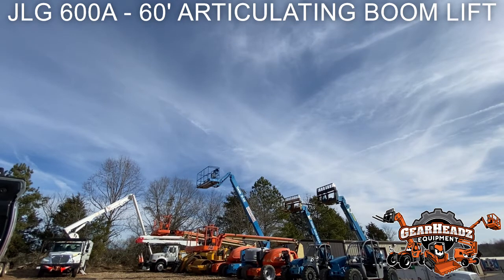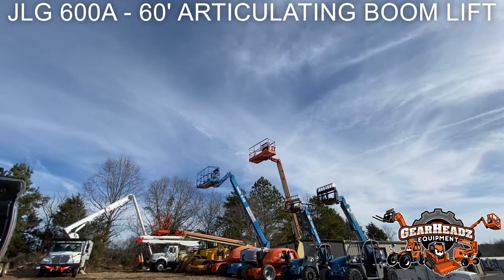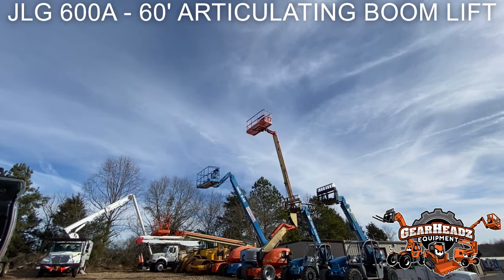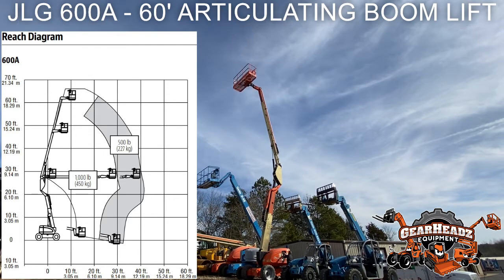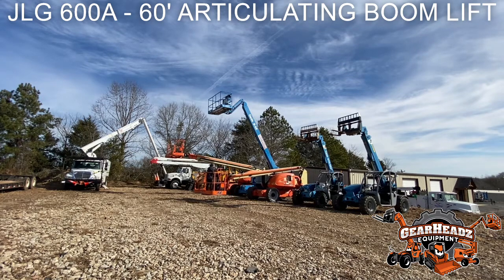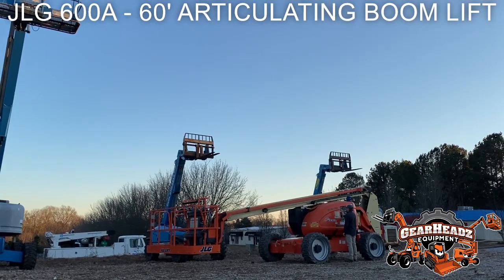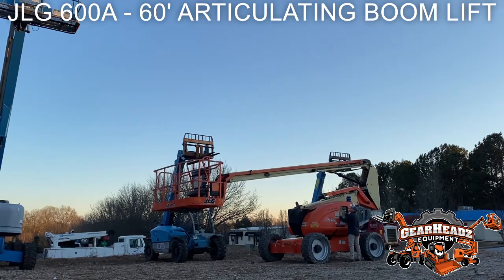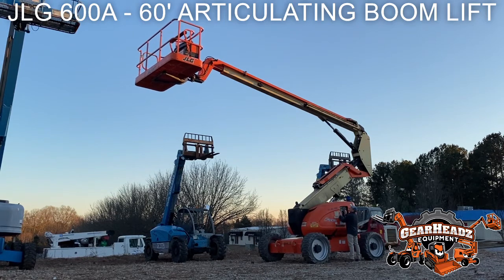What Is An Articulating Boom Lift? - JLG Boom Lift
What is an Articulating Boom Lift? This video answers that question. We will show you how it drives and operates. And we will explain when an articulating boom lift is the right tool for the job.

GearHeadz Equipment is located in Greenville, SC. We sell Reach Forklifts, Telehandlers, Boom lifts, Articulating Boom Lifts, Skid Steers, and Mini Excavators. We carry brands such as: Genie, Terex, JLG, Snorkel, Skytrak, Bobcat, John Deere, Gehl, and more.